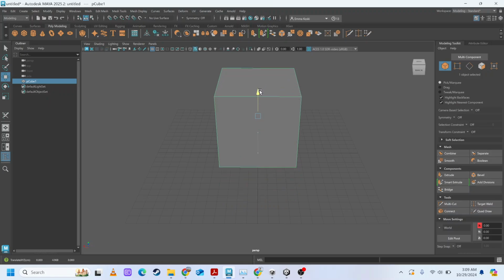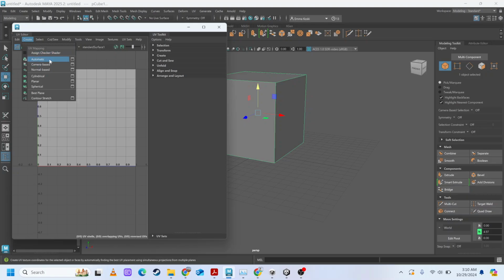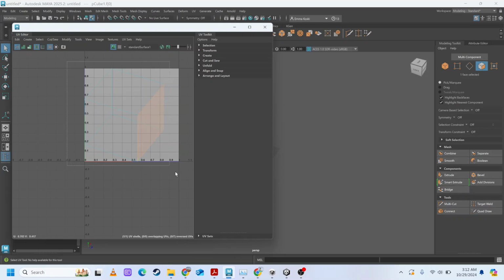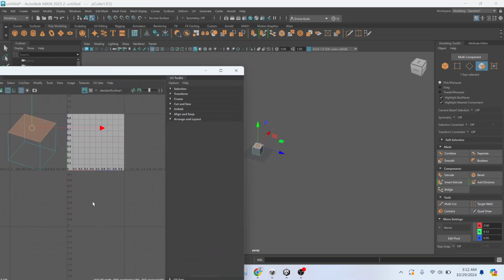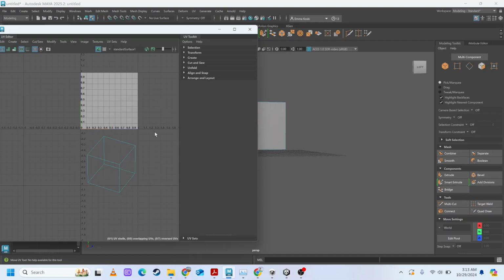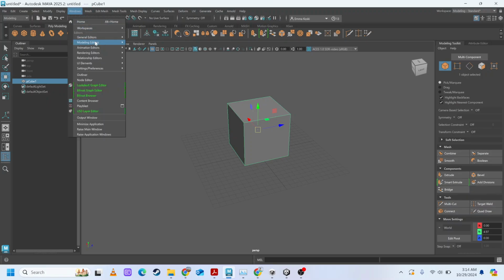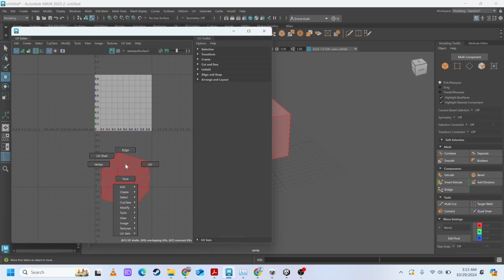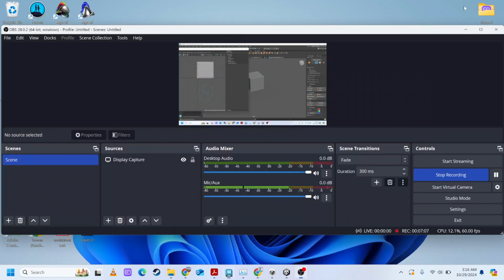UV Mapping Basics - Maya Lab 6 Pt 2